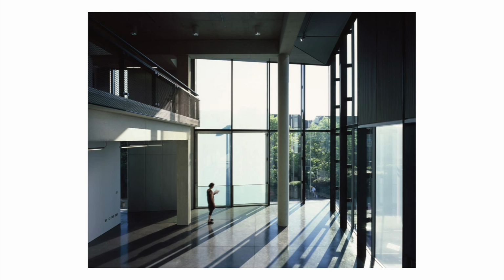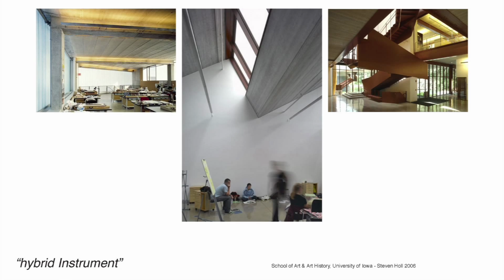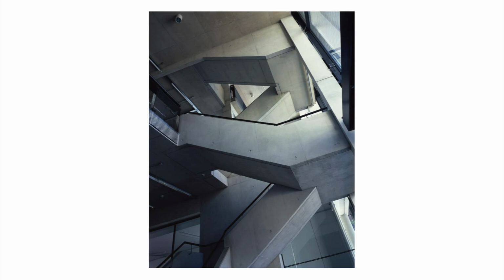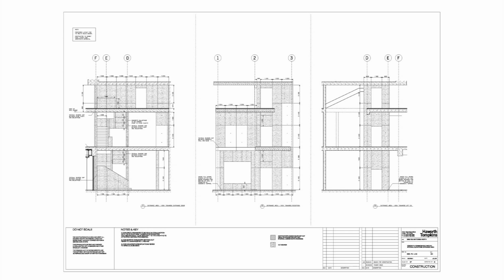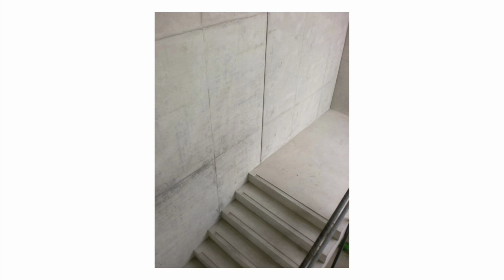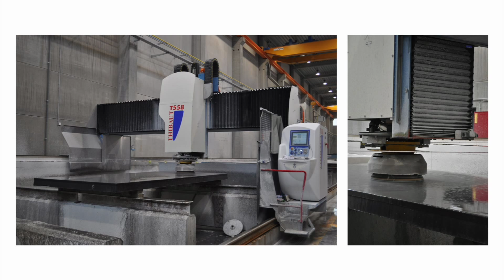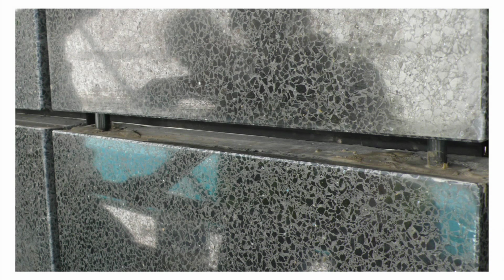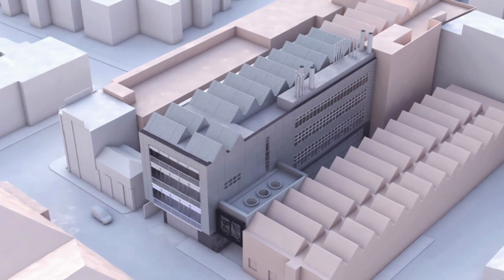Concrete Elegance - The Dyson building, RCA Battersea, Graham Haworth, Haworth Tompkins